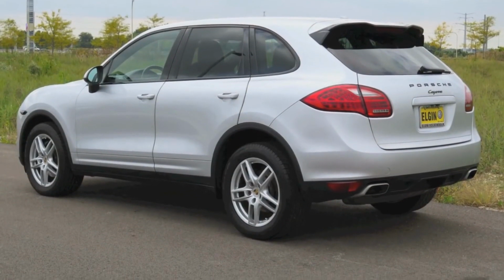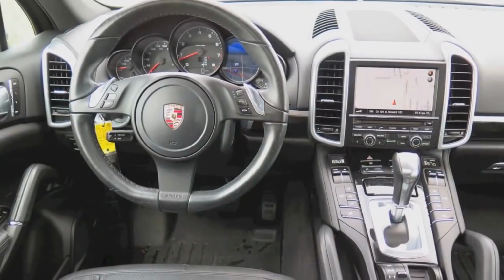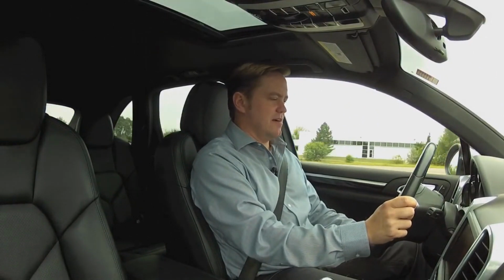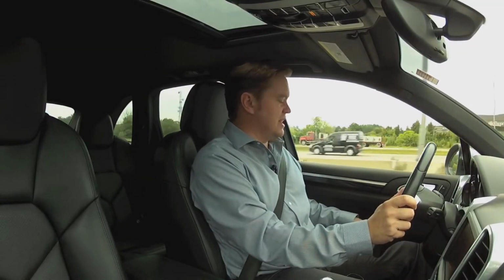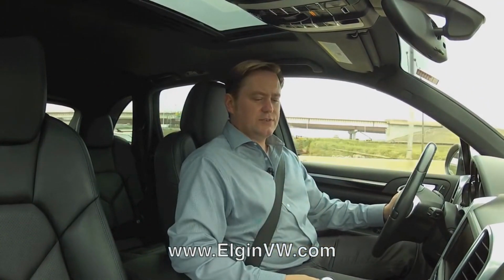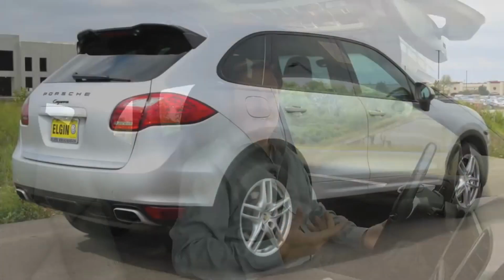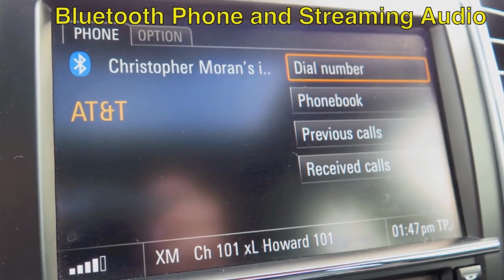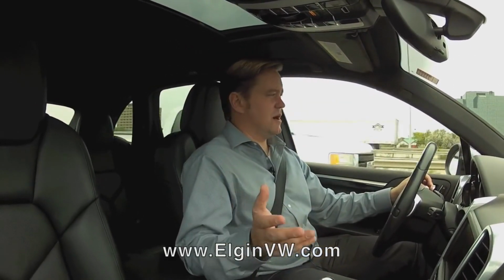2011 Porsche Cayenne BASE 3.6L - Test Drive And Features W/Chris Moran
2011 Porsche Cayenne BASE 3.6L - Test Drive And Features W/Chris Moran